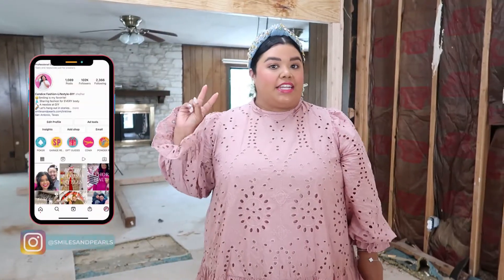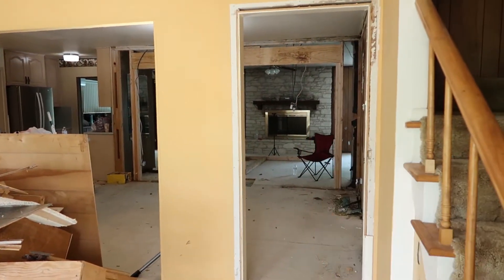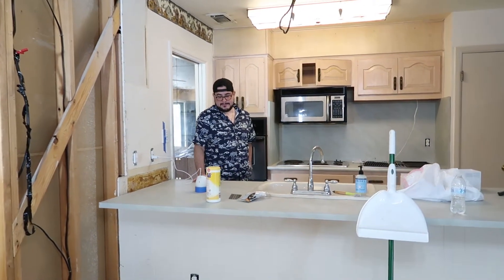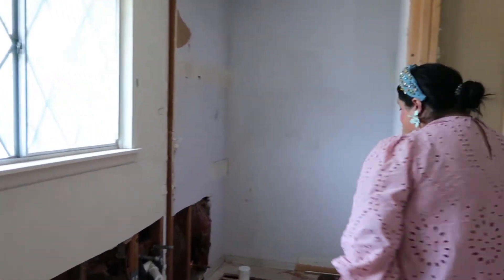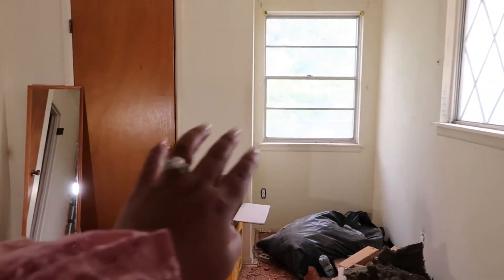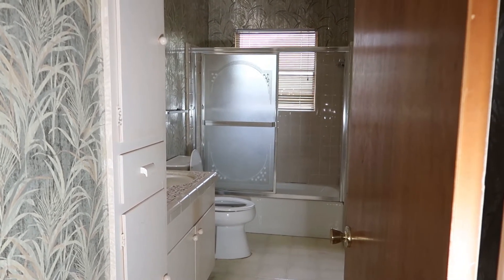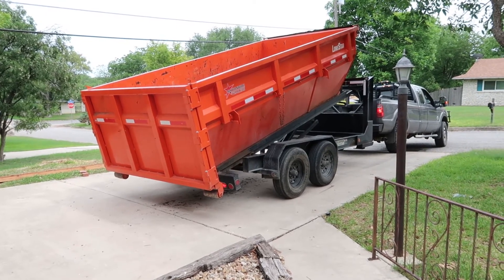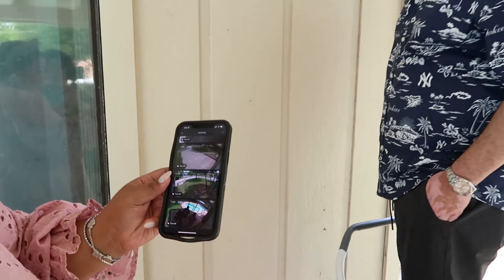So many unexpected costs! home renovation 2022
This home renovation 2022 is underway! We are into week two for our home renovation and its getting real!

DRESS I'M WEARING
LOVE THESE SANDALS

FILMING AND EDITING GEAR:
Vlogging Camera
SD Cards
External Hard Drive
How my captions are 99% correct all the time with Rev

TIMECODES:

0:00 INTRO
0:50 Downstairs Demo is Happening!
2:00 Plans for Open Concept
2:45 Kitchen Plans
3:30 Upstairs Master Bathroom Plans
4:35 Upstairs Master Bathroom Mood Board
6:05 Master Bathroom Plans
8:00 Unexpected Pool Repairs
9:05 Unexpected Overall Costs